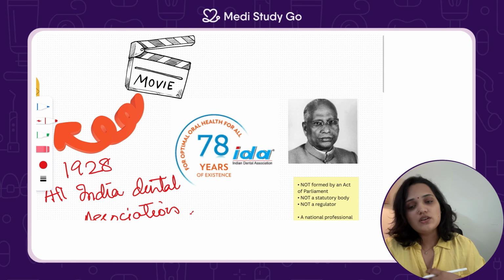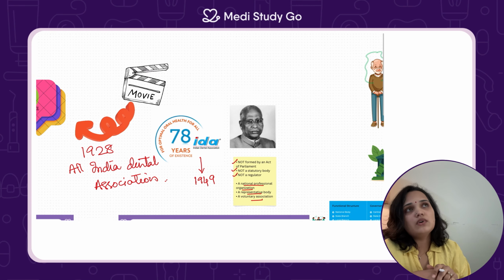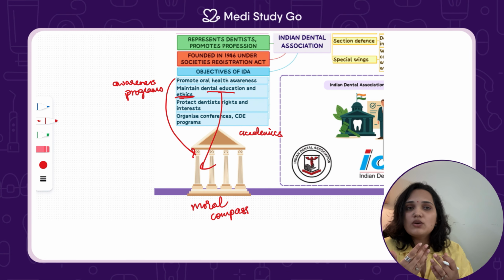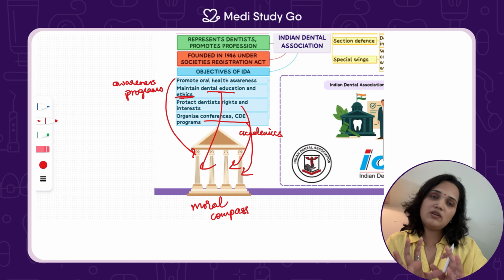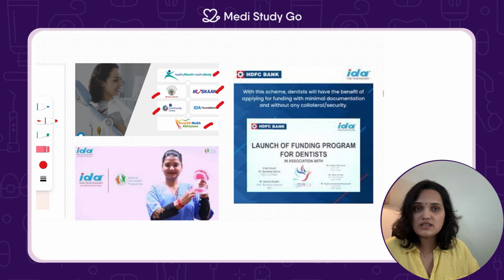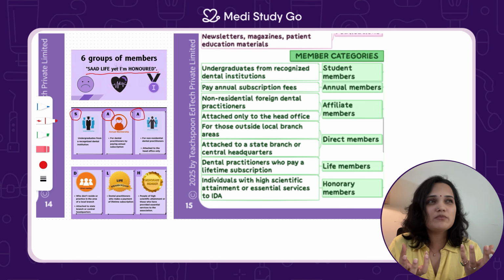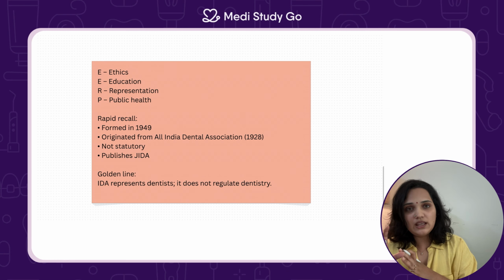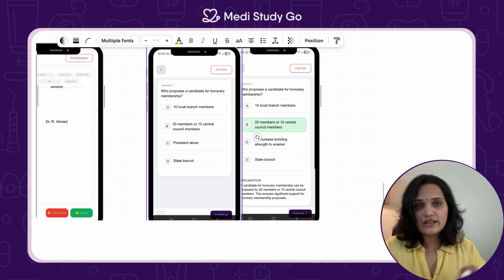Dentistry 101 | Public Health Dentistry | Indian Dental Association | BDS Final Year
Dentistry in India once existed without a unified professional voice. Dentists were practicing across the country, but there was no single organization to represent them, guide professional ethics, or act as a bridge between dentists and the government. This lack of unity made the profession isolated and weak in terms of representation. To address this gap, the **Indian Dental Association (IDA)** was established.

The origin of IDA can be traced back to **1928**, when dentists formed the **All India Dental Association** to bring professionals together. Later, in **1949**, the **Indian Dental Association was formally established** as a national professional body. One important name associated with the early organization of dentistry in India is **Dr. Rafiuddin Ahmed**, who played a key role in developing dentistry at the national level.

A very important exam point is that **IDA is not a statutory body**. It was not created by any Act of Parliament, so it does not regulate dentistry. It cannot issue licenses, cancel registrations, or control dental colleges. Those responsibilities belong to regulatory bodies such as the **Dental Council of India (DCI)** under the **Dentists Act 1948**. Instead, IDA functions as a **professional, voluntary, and representative organization** for dentists.

The strength of the IDA lies in its **representation, professional unity, ethical guidance, and education**. Its objectives include promoting oral health awareness in society, advancing dental education and scientific research, maintaining professional ethics and dignity, protecting the rights of dentists, and encouraging **continuing dental education (CDE)**.

To achieve these goals, IDA conducts various activities such as **national and state conferences, seminars, workshops, and scientific sessions**. It also publishes the **Journal of the Indian Dental Association (JIDA)**, which helps spread scientific knowledge and research in dentistry. In addition, the association organizes **oral health awareness programs, dental camps, and school dental health initiatives**, connecting dentistry with community service.

The structure of the Indian Dental Association follows a **three-tier system**. At the top is the **Head Office**, responsible for national coordination. Below that are the **State Branches**, which manage state-level activities, and finally the **Local Branches**, which operate at the district or city level and are closest to practicing dentists.

Although IDA does not regulate dentistry, it plays an important role by providing **professional unity, ethical guidance, representation for dentists, and opportunities for continuous learning**. Without organizations like IDA, dentists would lack a collective voice to represent their professional interests.

A simple way to remember the role of IDA for exams is through the concept **EERP – Ethics, Education, Representation, and Public Health**.

In short, if the **Dentists Act provides the law and the Dental Council of India regulates education**, then the **Indian Dental Association acts as the voice and professional identity of dentists in India**.